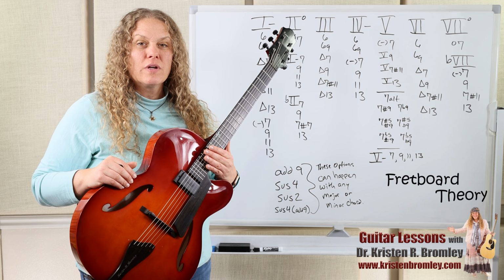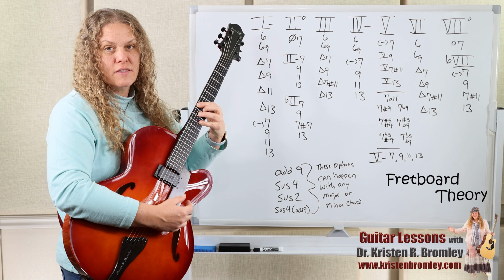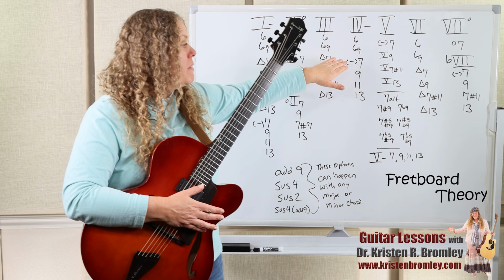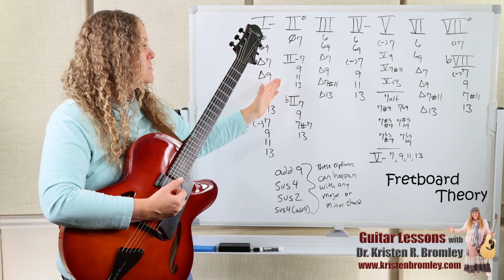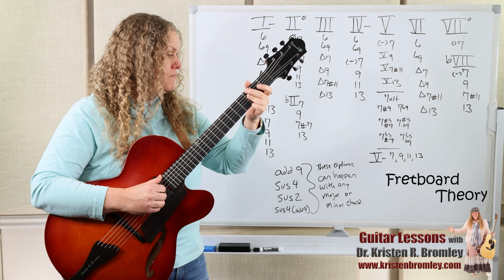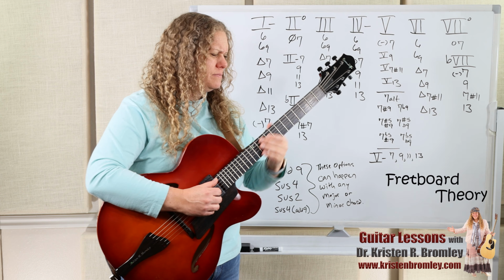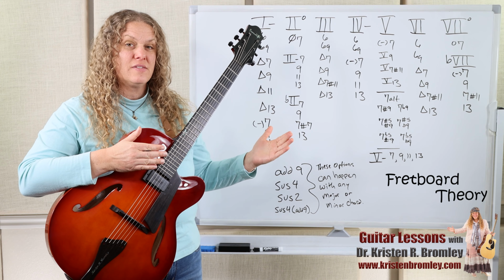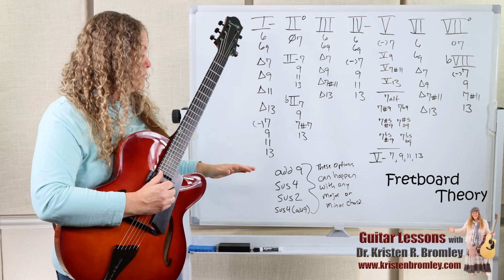Understanding the Chord Color Options (6, 7, 9, 11, 13, etc.) for Minor Key Progressions - Theory 32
Dr. Kristen R. Bromley's Fretboard Theory Lesson Series covers numerous ways to master the guitar fretboard.  These lessons are newly released each Thursday for "Theory Thursdays."  In this Lesson, Dr. Bromley explains the types of chords (including their various color possibilities) that can be used for a chord progression in a minor key.  Meaning, which chords in a given major key could be suspended, have a sixth, seventh, ninth, eleventh, or thirteenth added, and so on.